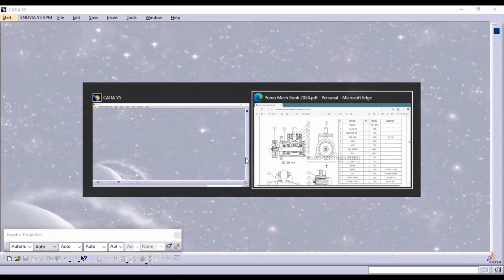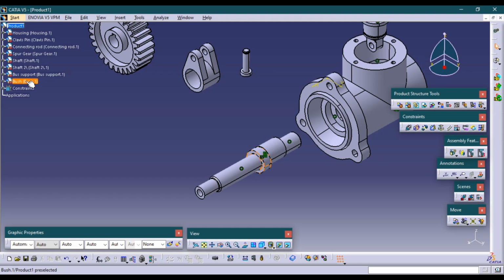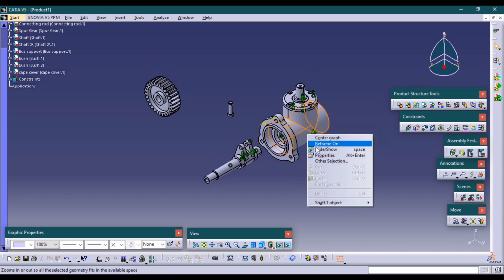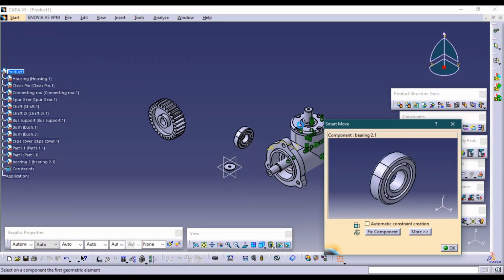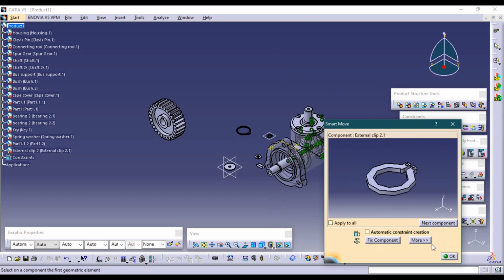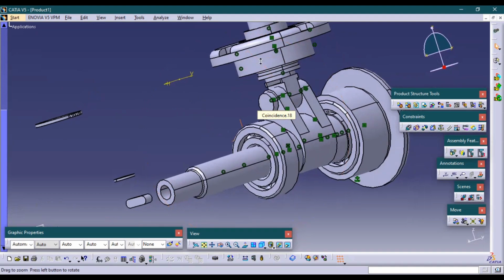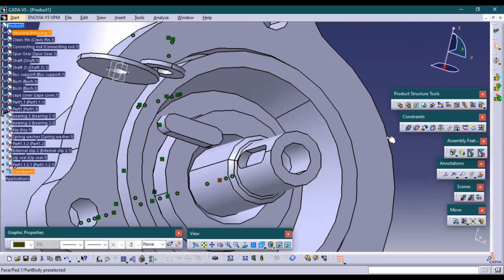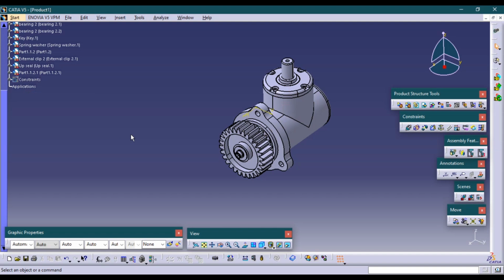Subscriber request video